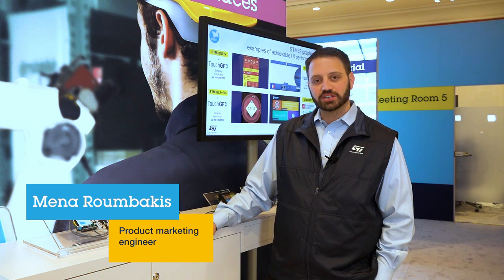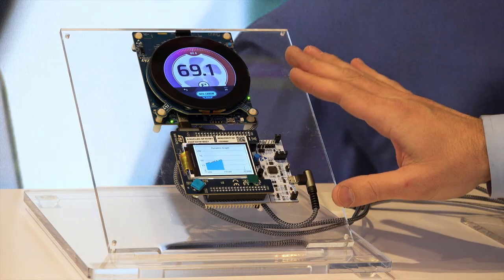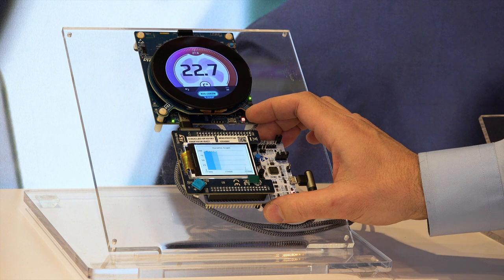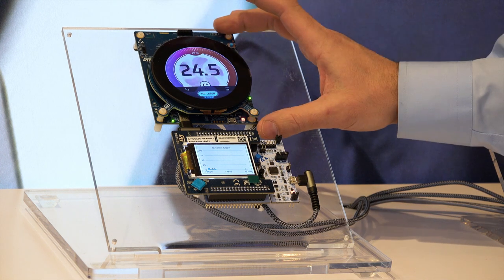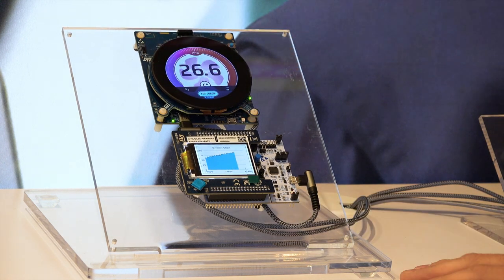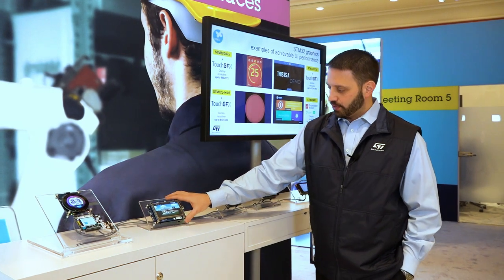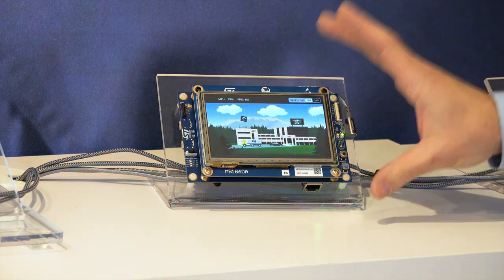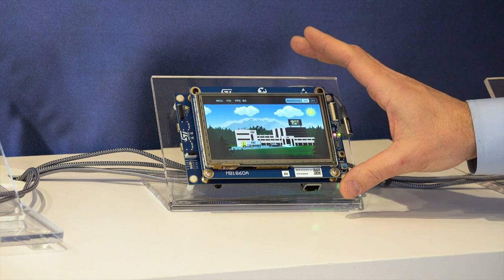CES 2023: Human Machine Interface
Explore several examples of advanced human to machine interaction based on STM32 microcontrollers and microprocessors with graphics capability.
- The industry's broadest portfolio of advanced graphics enabled microcontrollers and microprocessors.
- State of the art graphics development tool with TouchGFX for STM32 microcontrollers.
- Broad graphics ecosystem with hardware, software, and design partners.